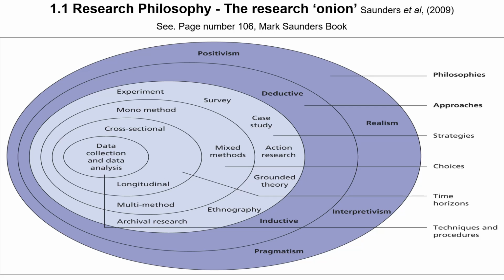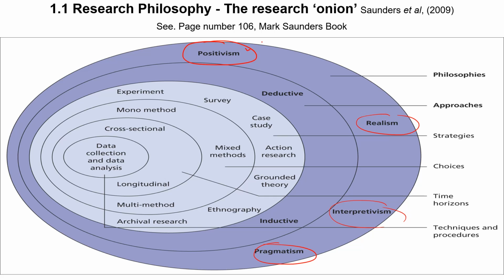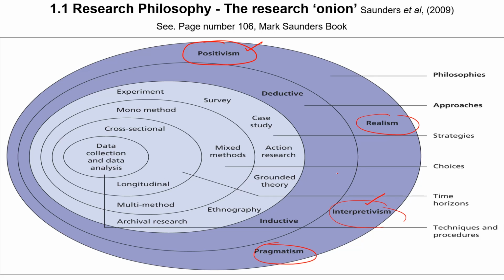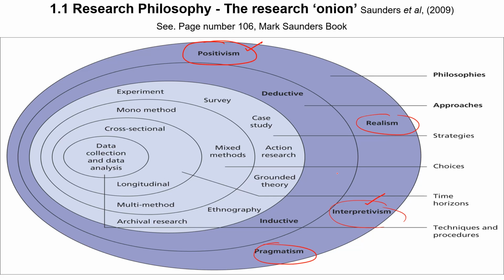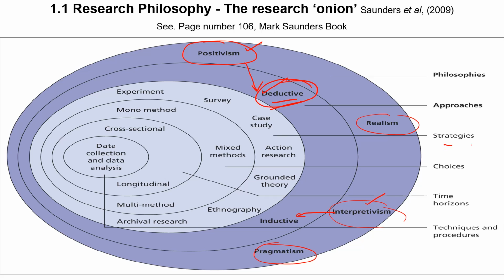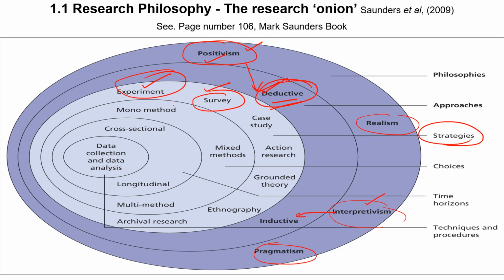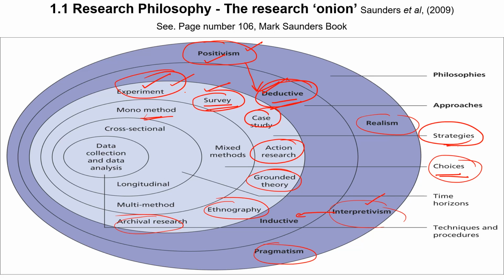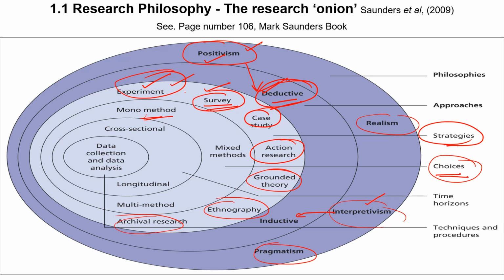Research Philosophy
Research philosophy is a belief about the way in which data about a phenomenon should be gathered, analyzed, and used.
The Saunders Research onion illustrates the stages involved in the development of a research work and was developed by Saunders et al, (2007)